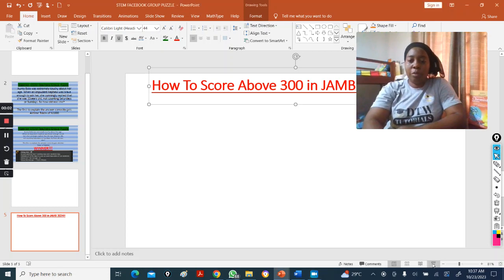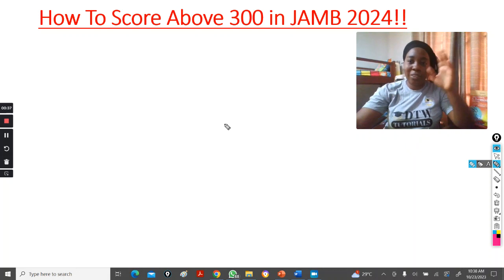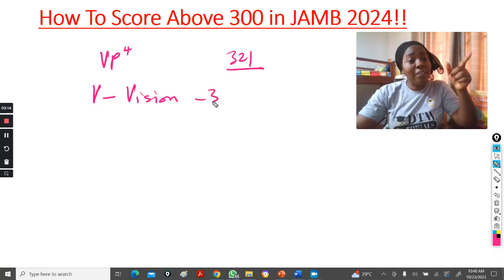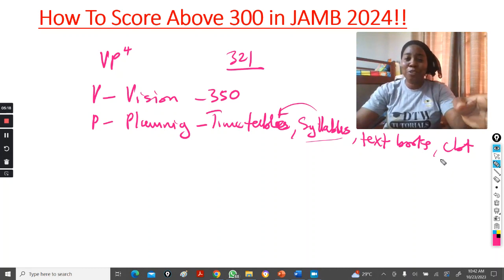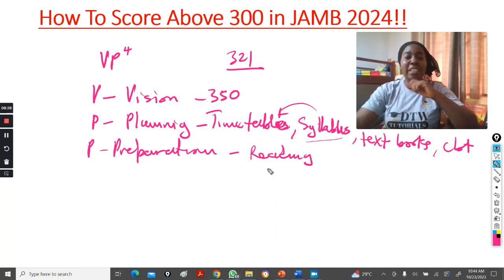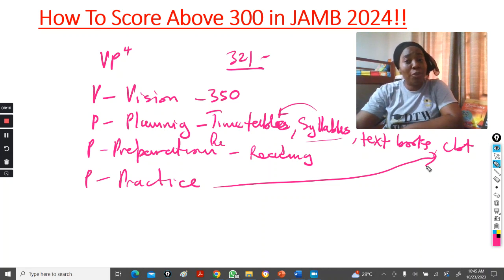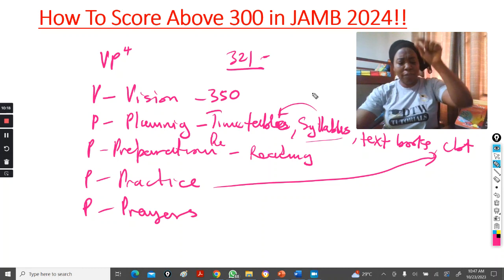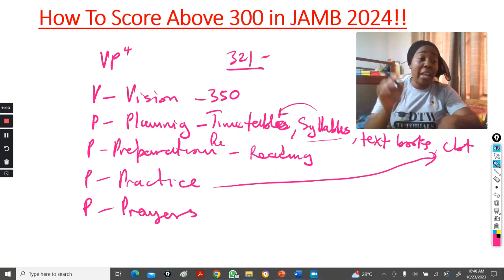JAMB 2025 - How to Score above 300 in JAMB 2025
Join DTW JAMB 2025 Intensive Tutorials Facebook Group and WhatsApp Channel;

- GET DTW TUTORIALS WAEC 2025 CBT EXAM PRACTICE APP for all Subjects with over 30,000 Past Questions (Theory & Objective) and Correct Solutions to Practice with offline!(Activation cost is N4000) Download Links Below for Mobile Phones & Laptop Computer;

DTW TUTORIALS.